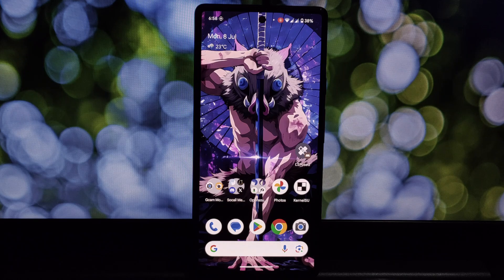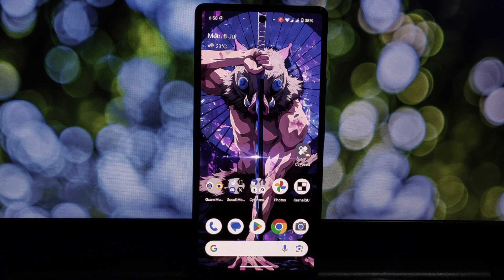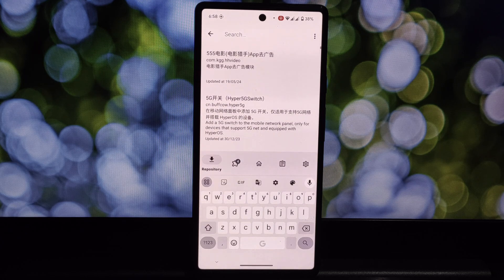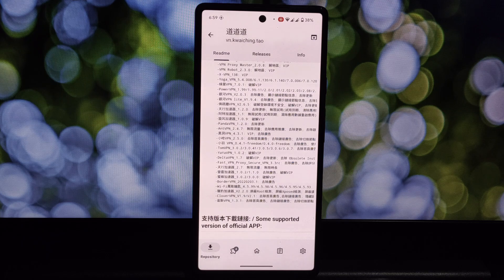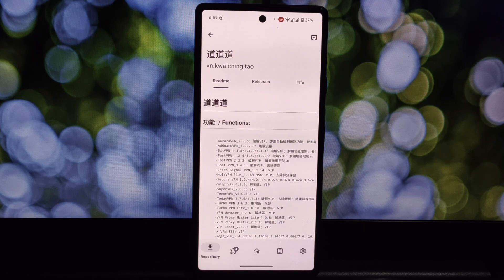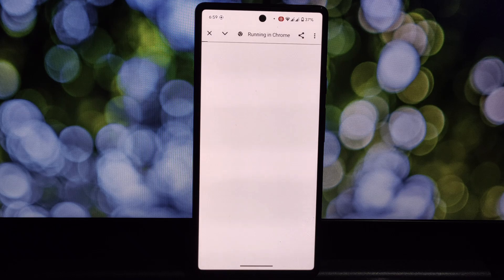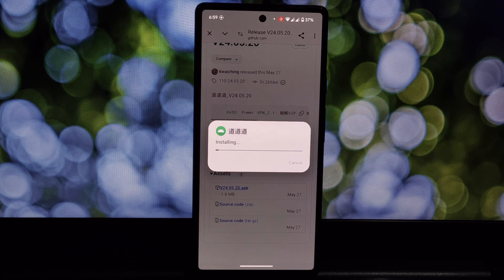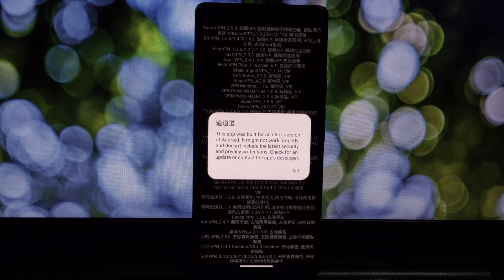New Lsposed Module: 道道道 To Get Free VPN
Looking to enhance your experience with (mention the target app if known)? This video explores a new Lsposed module called 道道道 vn.kwaiching.tao that promises to (list potential benefits based on the script). But before you install it, be sure to watch this video to understand the potential risks and how to install it safely.

Note: Use 道道道 vn.kwaiching.tao at your own risk. Always download Lsposed modules from trusted sources.